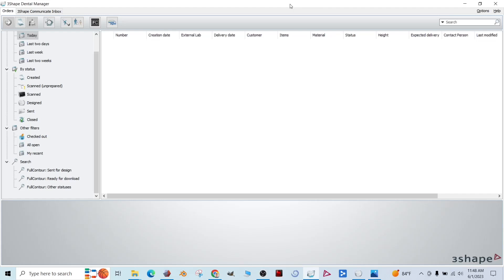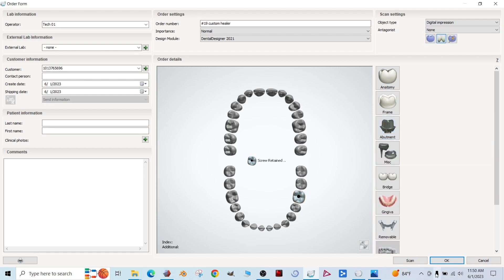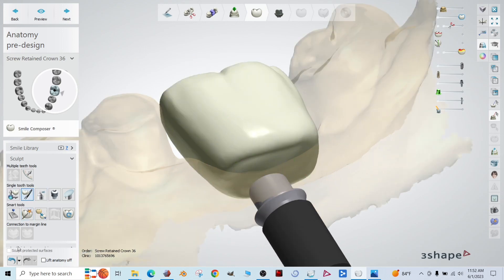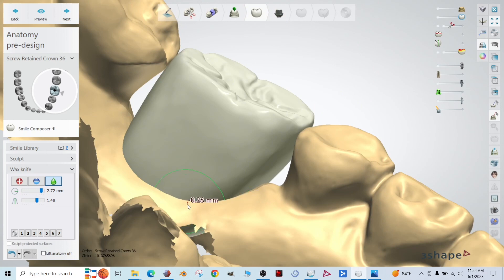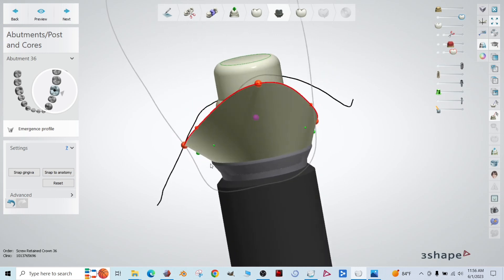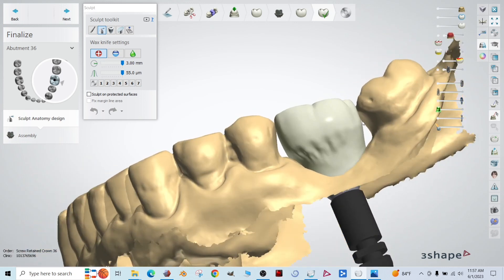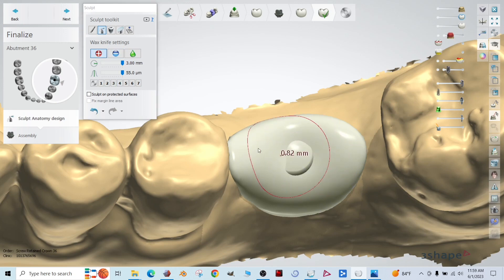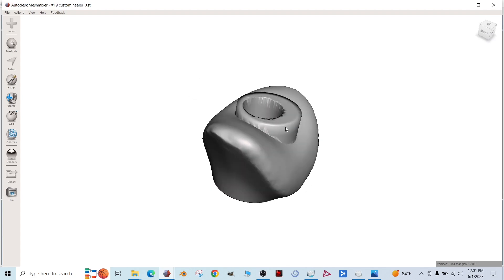Custom Healing Abutment Design in 3Shape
Learn how to use 3Shape Dental System to design custom healing abutments prior to implant placement. I describe how to use a virtual implant plan from 3Shape Implant Studio to make this happen.